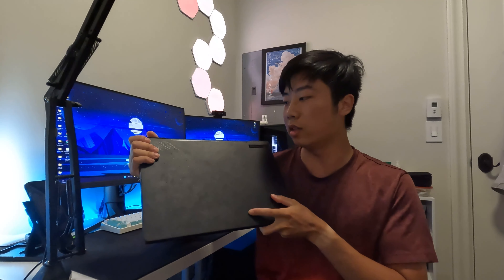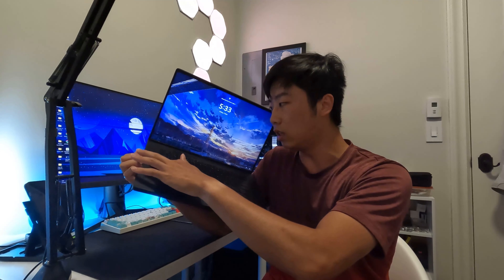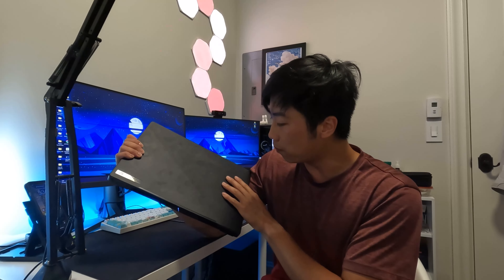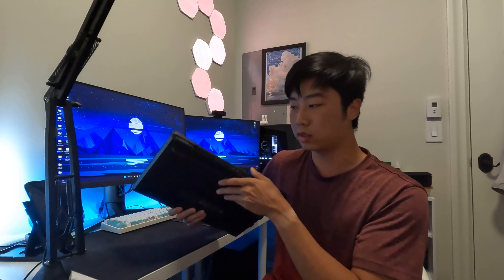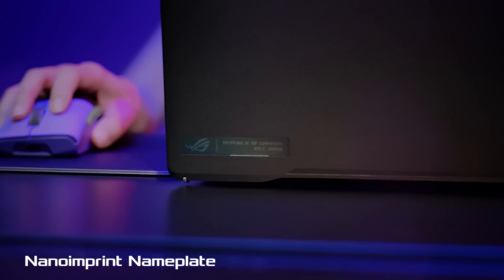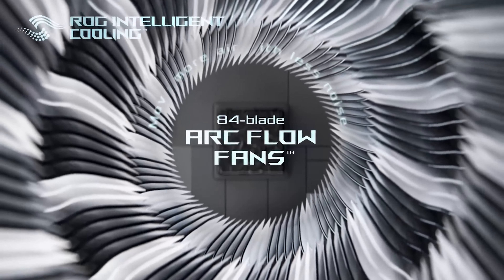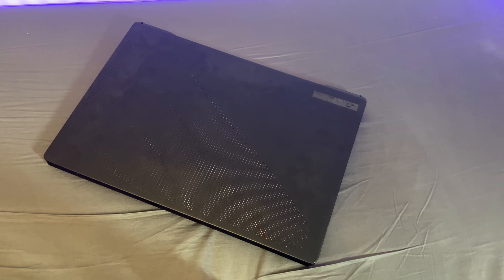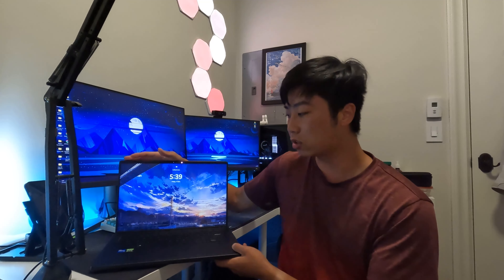Asus ROG Zephyrus M16/G16 After a YEAR Of Everyday Use & School - Review, Thoughts & Opinions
2022 Asus ROG Zephyrus M16/G16 review/thoughts/opinions after a year of usage

specs: i7-12700H & RTX 3060